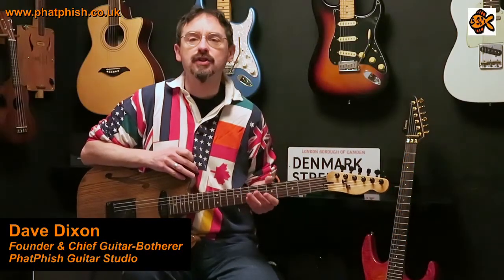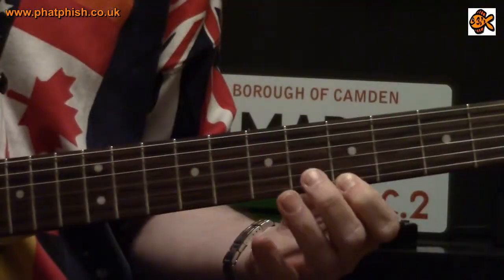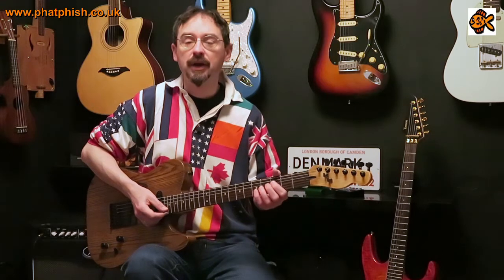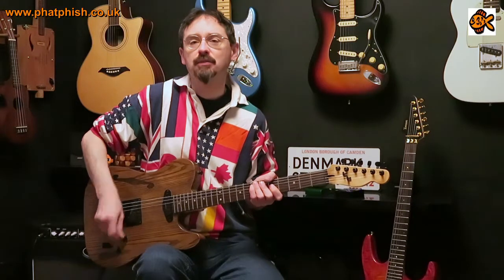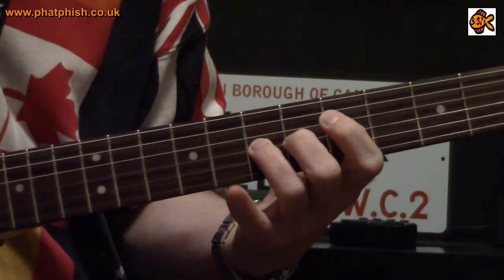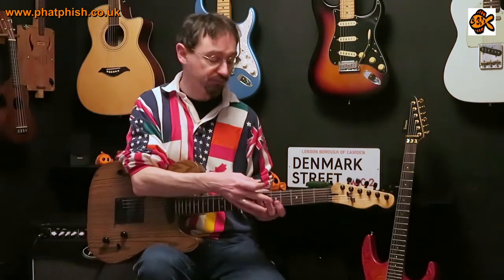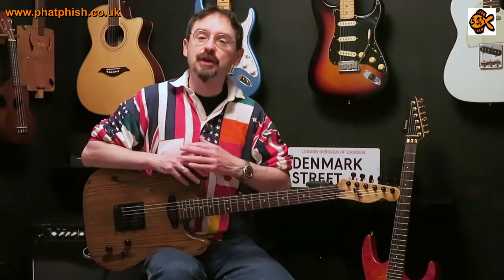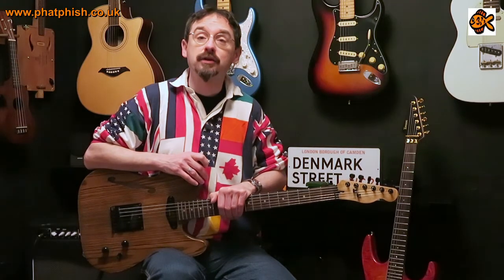Variation On the 1-2-3-4 Exercise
As you practice, your fingers will naturally form a "muscle memory" which helps you play with less conscious effort.  Whilst this is useful, it can have the drawback that it tends to steer you away from playing less familar patterns.  In this tutorial, Dave shows a useful variation on what is probably a familiar exercise - this approach can help you to break away from familar patterns and form new muscle memories, so helping you to open up new ideas in your soloing and improvisation.